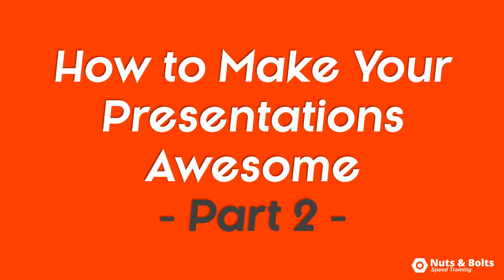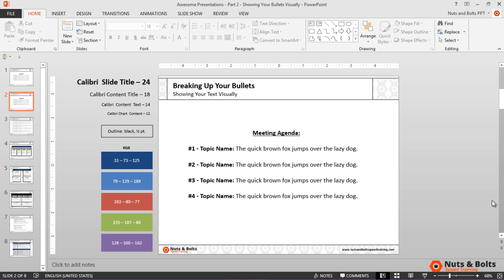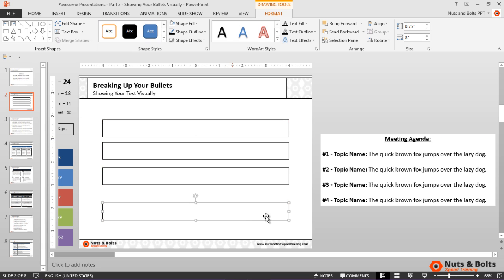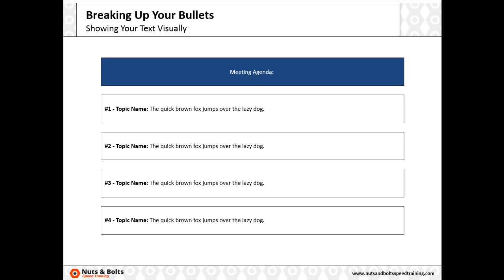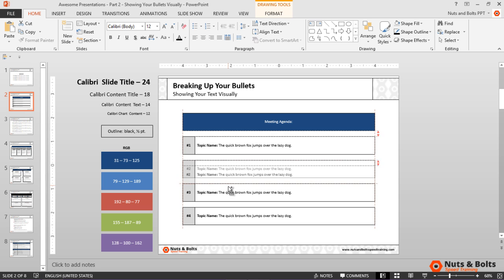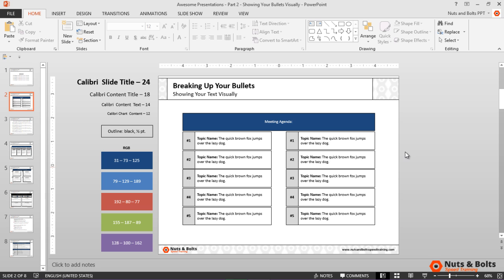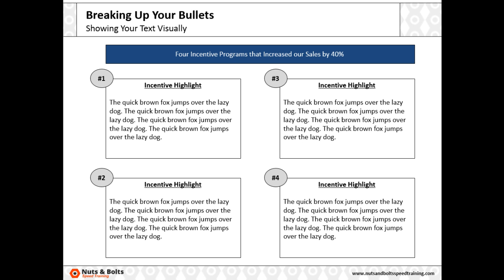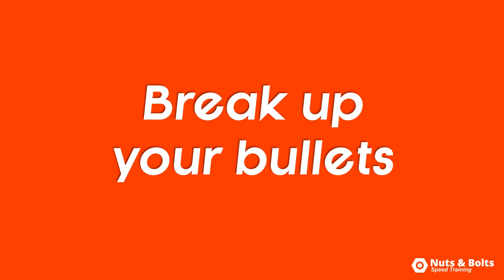How to turn PowerPoint Bullet Points into Visual Slide Layouts (FAST)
Turn your PowerPoint Bullets into visual layouts with these PowerPoint Tricks.

Bullet points are a common element of content heavy, professional PowerPoint presentations, like those used in client pitches, proposals, research reports, investment memorandums, etc.. These types of PowerPoint presentations are often defined by delivering bullet point driven material in an informative and interesting way.

A challenge for any good analyst is being able to take large amounts of information and delivering it in PowerPoint to clients in an informative and effective manner.

In this Microsoft PowerPoint tutorial, you'll learn several tips and tricks for quickly breaking up your boring lists of bullet points and presenting them in a more engaging and informative way.

You will learn a number of powerful shortcuts in this tutorial, like CTRL + SHIFT + DRAG to quickly create aligned copies of your objects. You will also see several professional examples of different ways you can structure and format your bullet points in your own PowerPoint presentations.

Your time is valuable, so don't let a bunch of boring lists of bullet points be a bottle when working in PowerPoint.